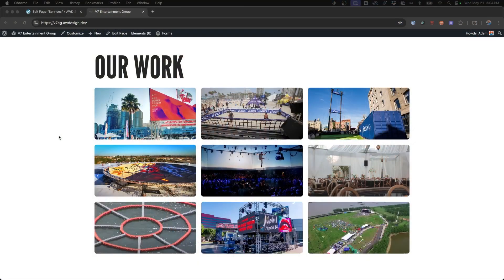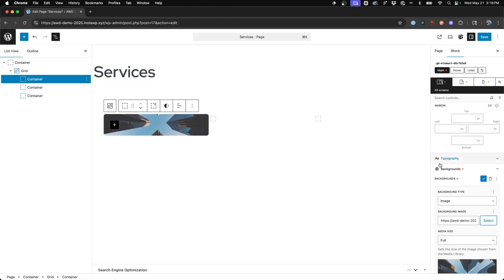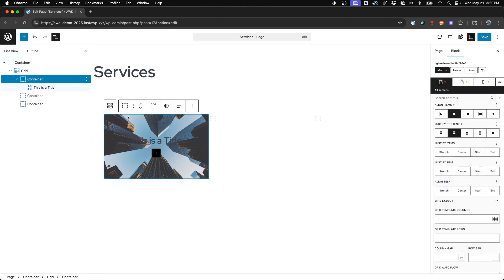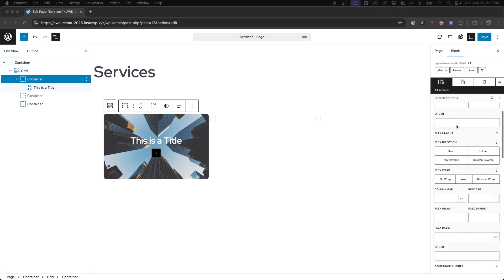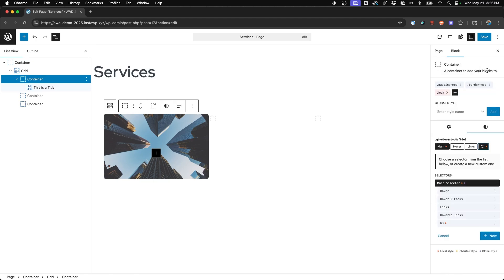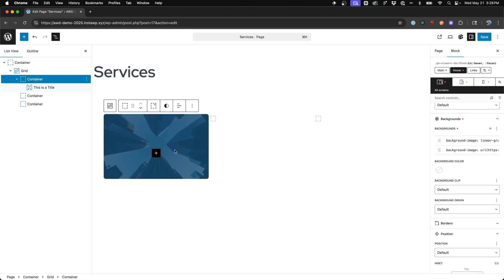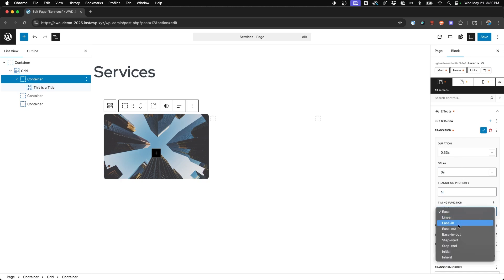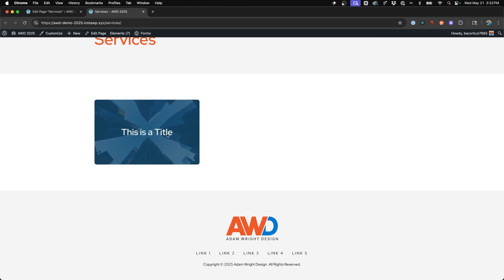How to Animate Text on Hover using Only GenerateBlocks 2.0 Styles Panel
I recently came up with a solution to animate some text while hovering on a card, so it starts out invisible and animates up into the box when hovered. With GenerateBlock's new Styles, you're able to achieve this completely without using any CSS or additional code!